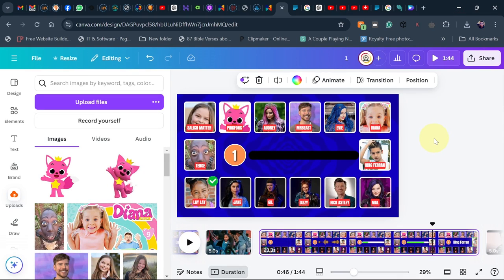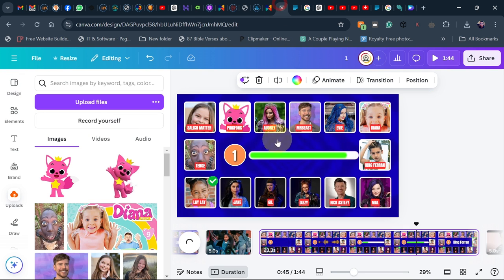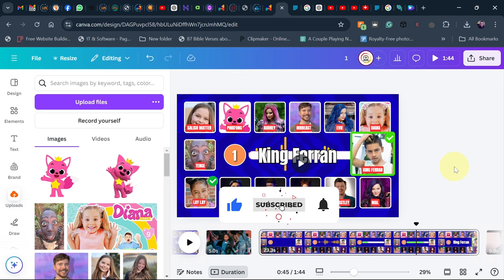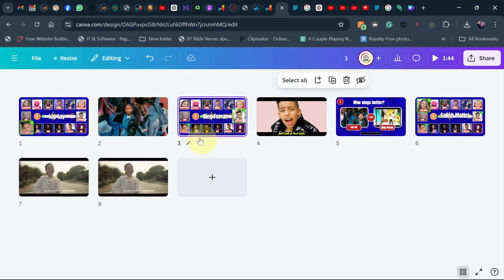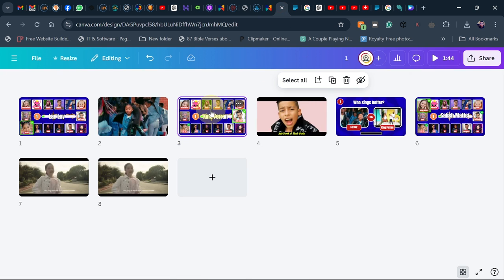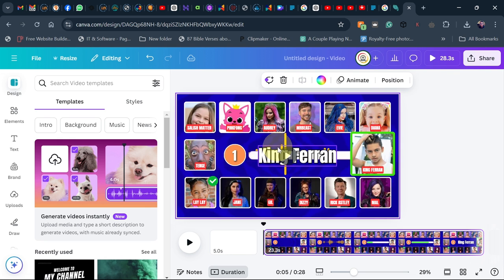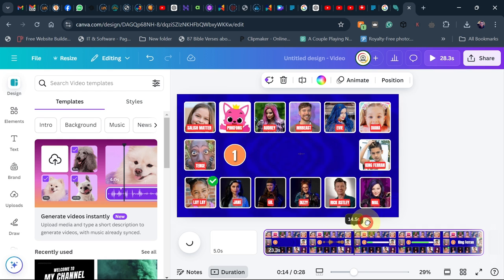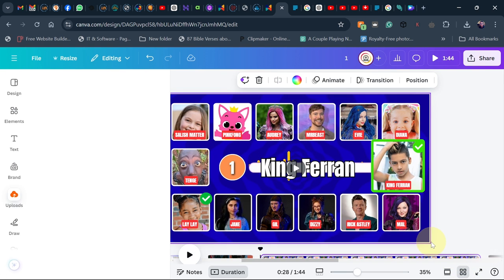How to Copy a Page in Canva to Another Project—The RIGHT Way!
Struggling to copy a page in Canva to another project? Learn the RIGHT way to do it with our step-by-step guide! Whether you're a Canva newbie or a pro, this quick tip will save you time and effort. Watch now and master this simple trick to keep your designs organized and efficient!